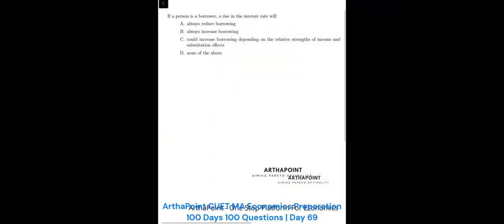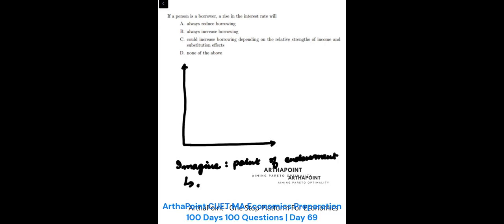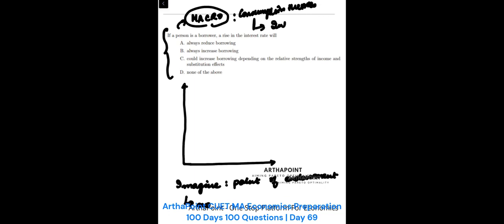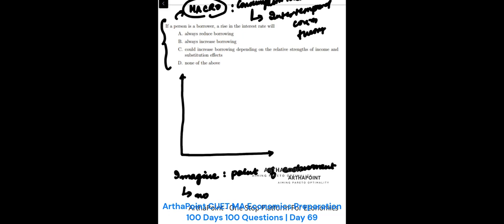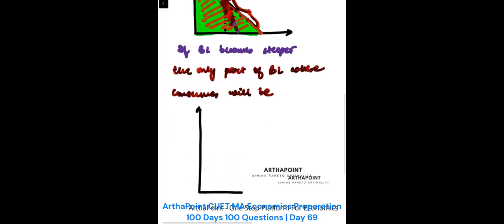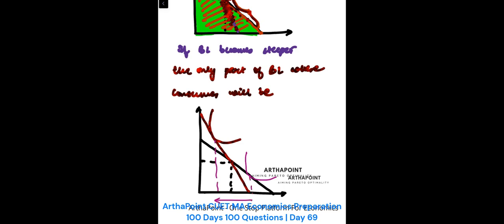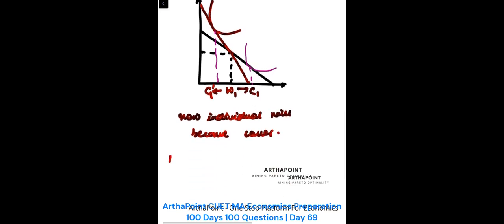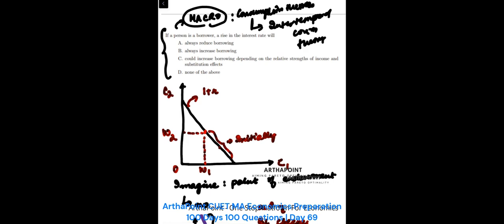CUET MA Economics 2023 | CUET PG Economics | CUET MA Economics Practice Questions | ArthaPoint